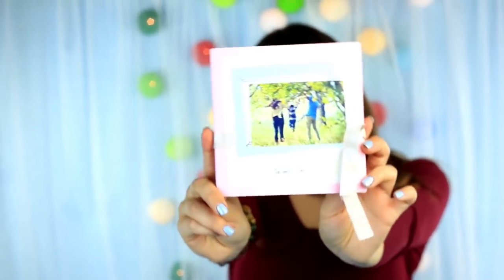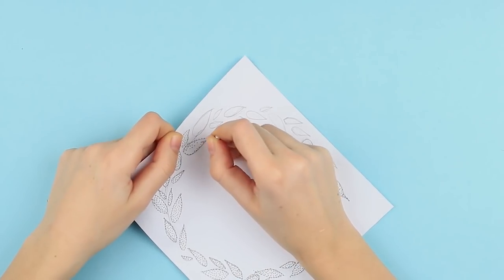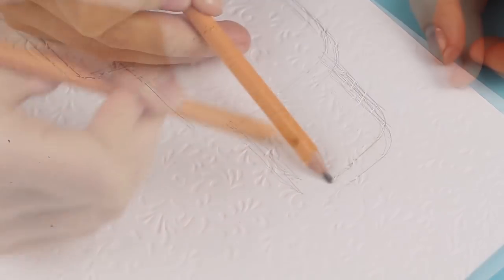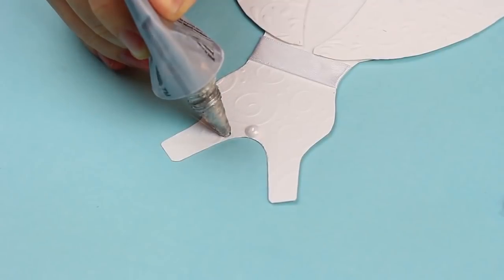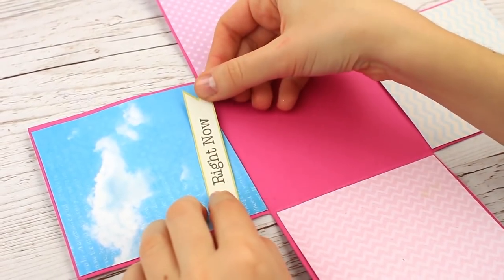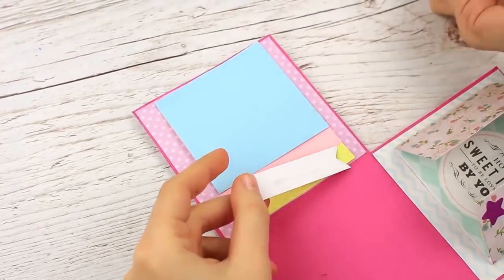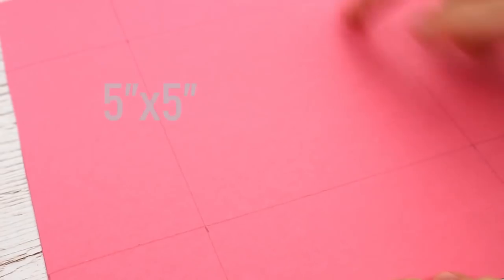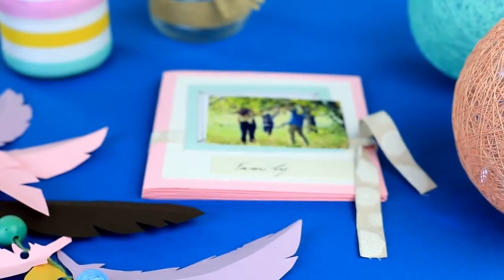6 DIY Wedding Ideas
In this video we collected wonderful ideas for wedding crafts. Such wonderful crafts will be an excellent gift for the wedding day and will be remembered for a long time.

12 Funny Pranks! Prank Wars!